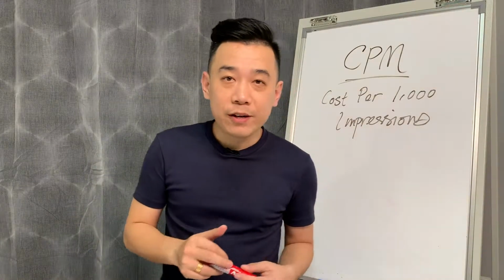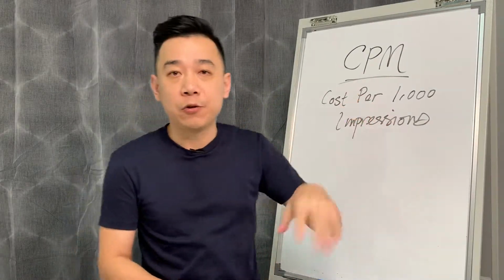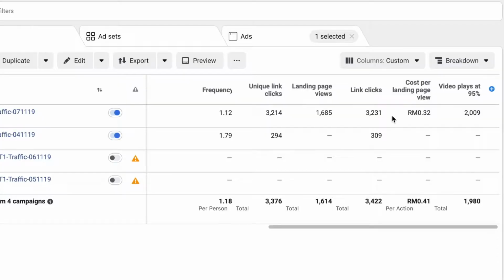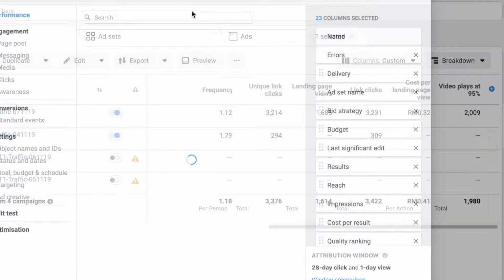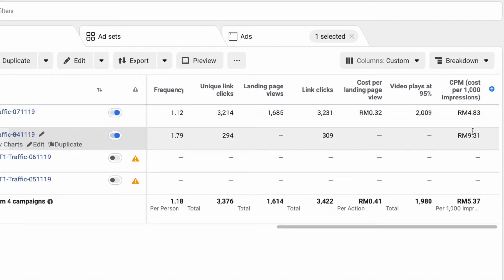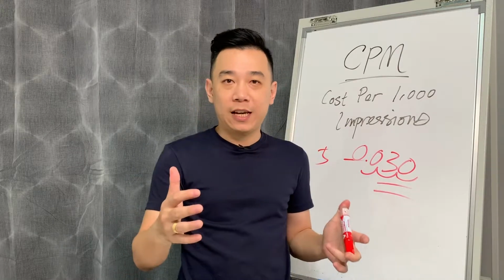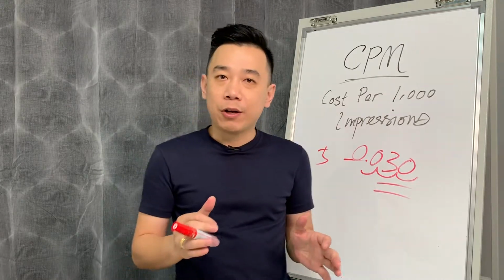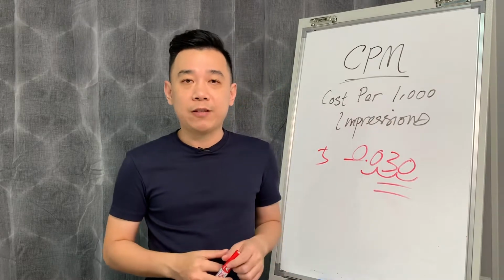How to Analyse Facebook Ads Metrics - CPM (Facebook Ads Campaign Analysis)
Do you know how to analyse your Facebook Ads Metrics? Second key metric to Facebook Ads Campaign Analysis is to check your CPM.

Need me to review your Facebook ads campaigns?

---UNDERSTANDING FACEBOOK ADS---

Learn how Facebook ads can help boost your business online. This Faecbook ads online course is specially crafted for beginners. For limited time only, access to the full course

---FURTHER LEARNING---

► Learn how to build Facebook ads strategy to INCREASE ROI UP TO 5X!

-- Why should we advertise on Facebook? --

Facebook advertising is one of the most powerful digital advertising methods of our time. Before you start, this free Facebook ads online course helps you understand important fundamentals and key concepts to help you start right in Facebook advertising.

In this video we run through the reasons why you should choose to advertise on Facebook, Instagram, Messenger and Audience Network.